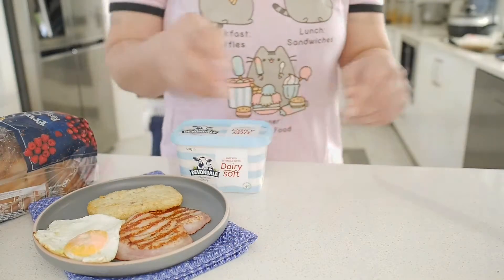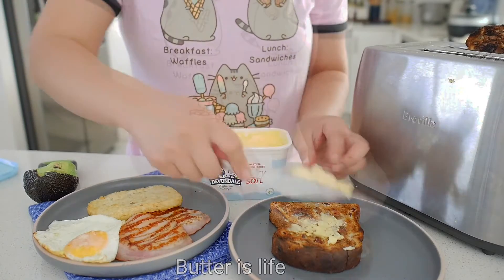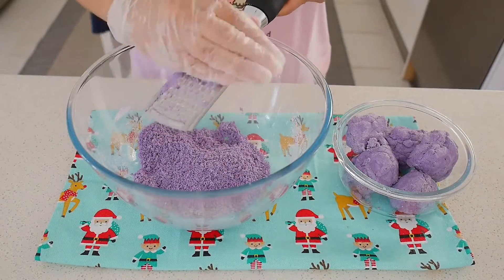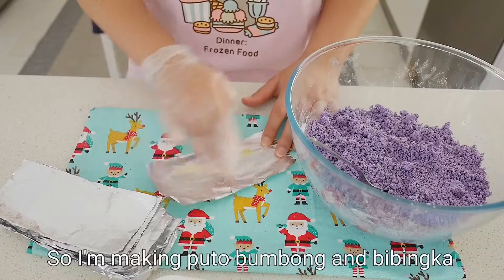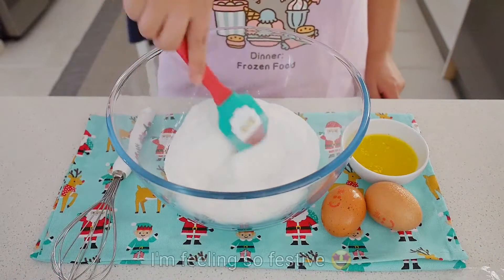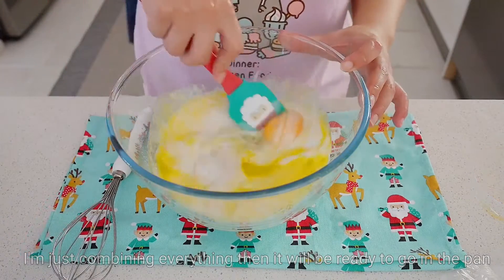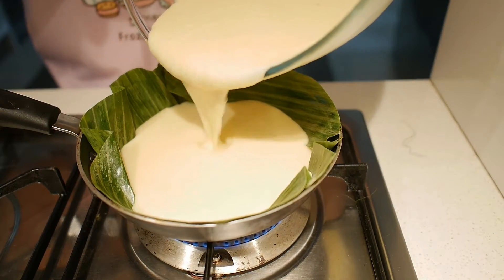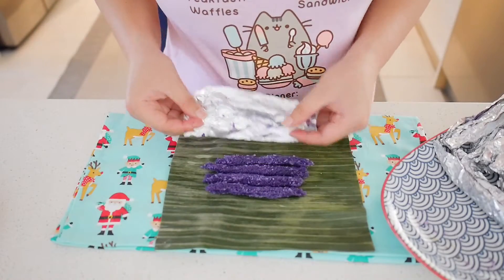Cooking Vlog | Cooking Filipino Desserts | Puto Bumbong at Bibingka | DELISH cookeen vlog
The Christmas season is upon us and I'm feeling a little bit homesick, so today in the kitchen I decided to make Puto Bumbong at Bibingka. But first I made a breakfast of bacon, egg, avocado and hash browns on toast with LOADS of butter.

Puto Bumbong is a purple rice cake usually steamed in a bamboo tube steamer. It is very popular during Christmas because sellers outside church always have yummy fresh ones to buy. Today we are using foil and usual steamer to recreate the Puto Bumbong at home. Same as with Bibingka that uses traditional clay pots for cooking, today I am using our normal frying pan instead.